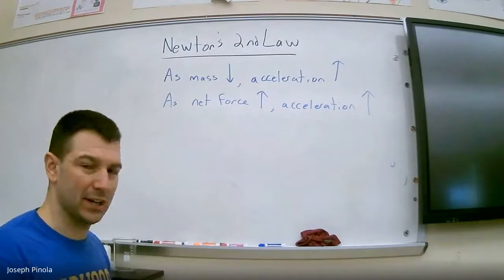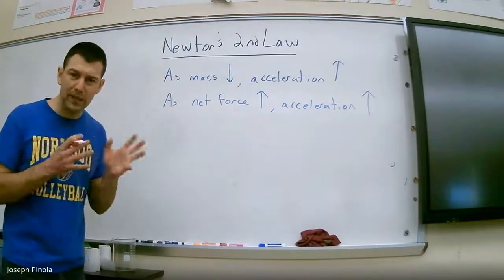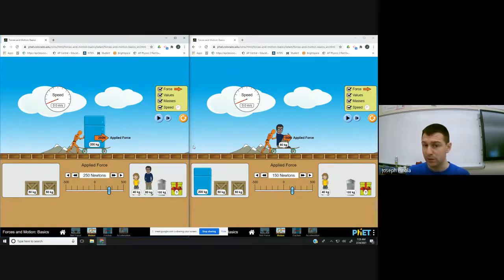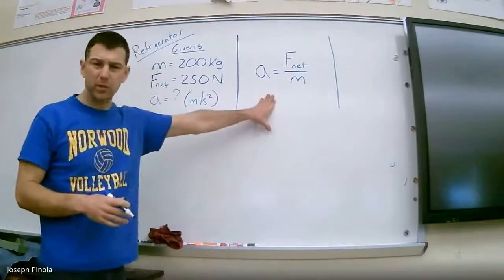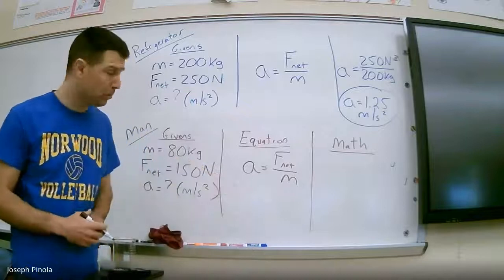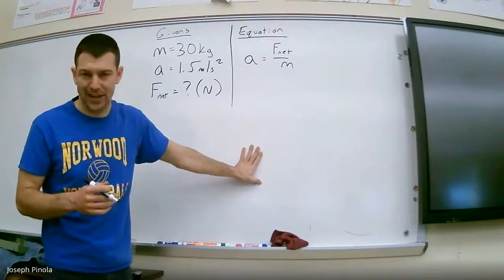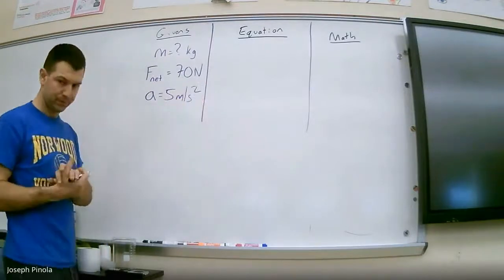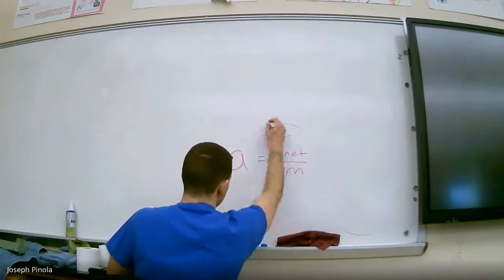Physical Science 12.2 (Newton's 2nd Law - Mathematical)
Mr. Pinola derives a mathematical expression for Newton's 2nd Law of Motion, and shows how to apply the equation using the three-step method.